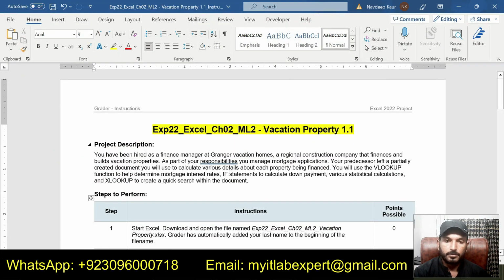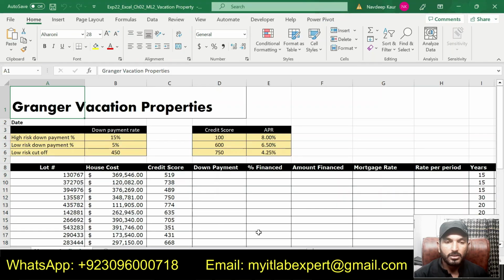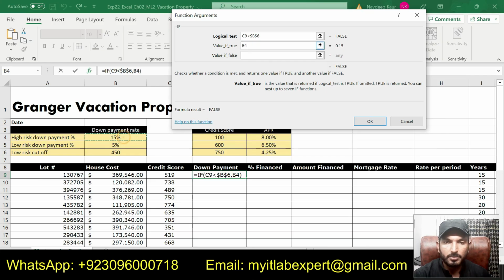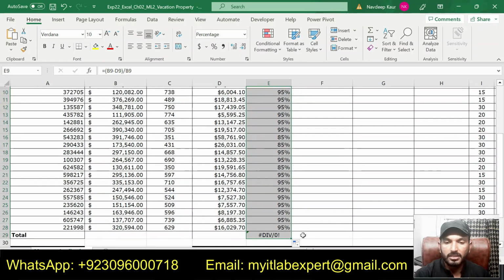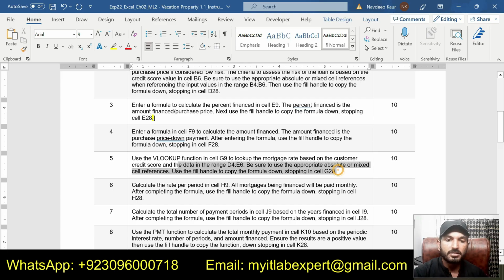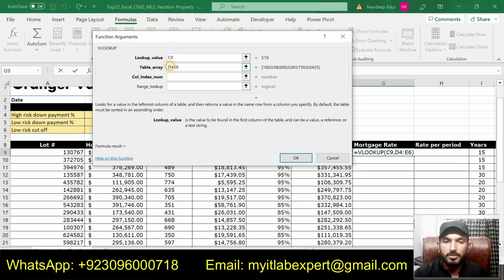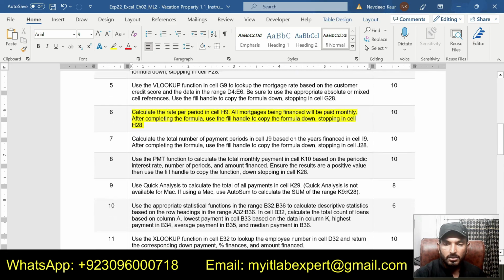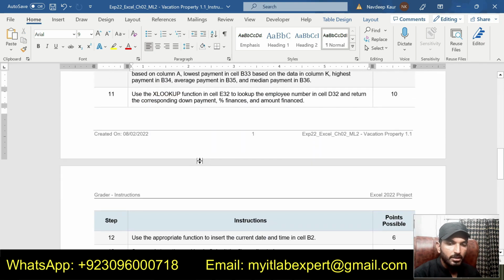Exp22_Excel_Ch02_ML2 - Vacation Property 1.1 | Excel Chapter 2 Mid-Level 2 - Vacation Property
Exp22_Excel_Ch02_ML2_Vacation Property.xlsx
Excel Chapter 2 Mid-Level 2 - Vacation Property

Exp22_Excel_Ch05_Cumulative_Merchandise 1.1
Exp22_Excel_Ch05_HOE - Sociology 1.1

Exp22_Excel_Ch06_HOE - Mortgage

EXP22_Excel_CH08_CumulativeAssessment_Employee Satisfaction
Exp22_Excel_Ch08_CumulativeAssessment_Variation - Real Estate Valuation